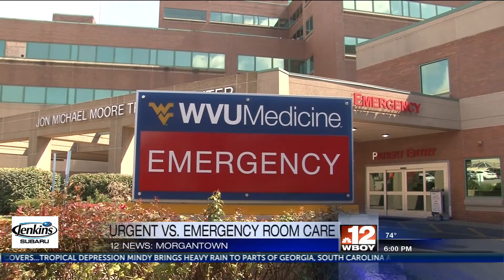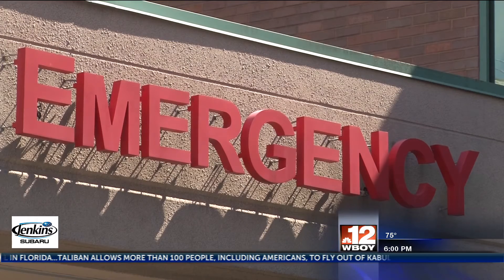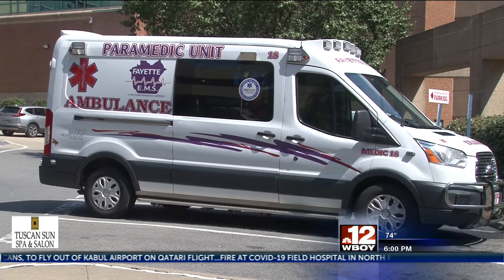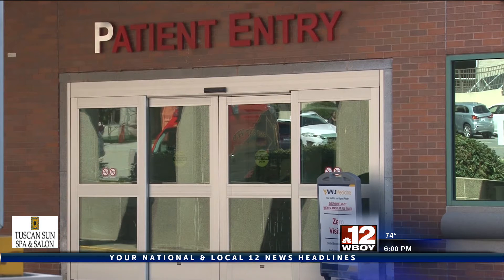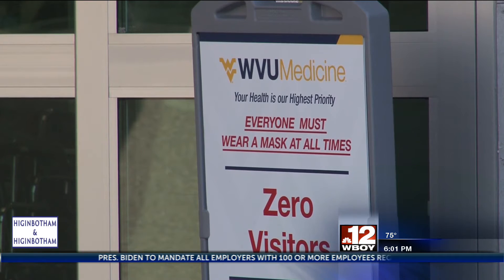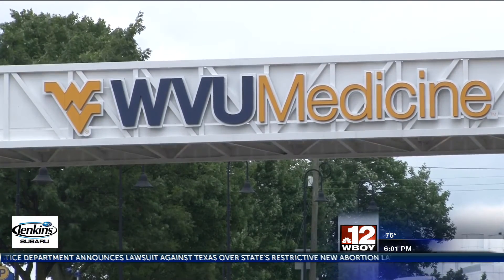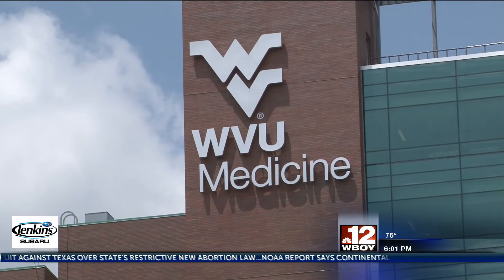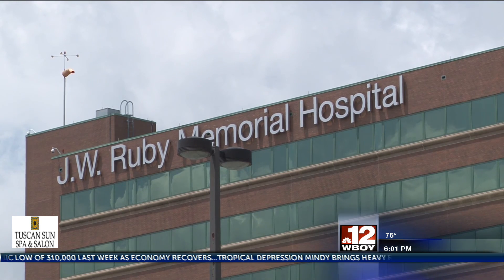Urgent vs emergency room care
With almost full emergency rooms, do you know what requires a trip to the ER and what can be treated at urgent care?